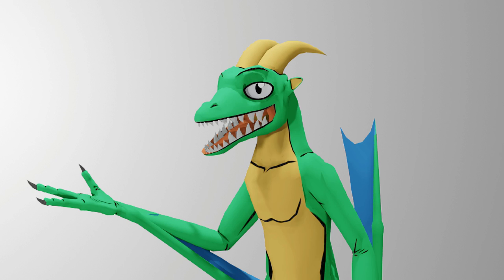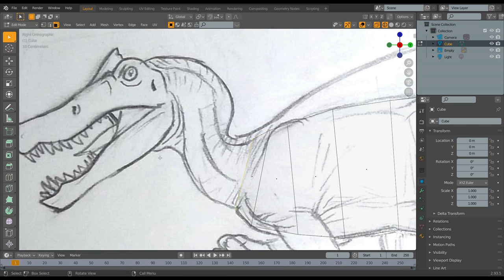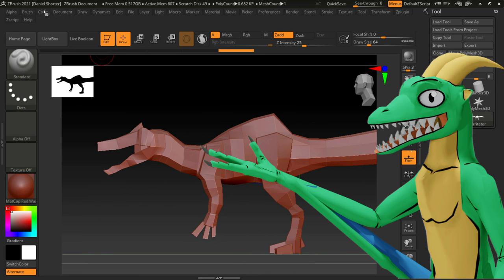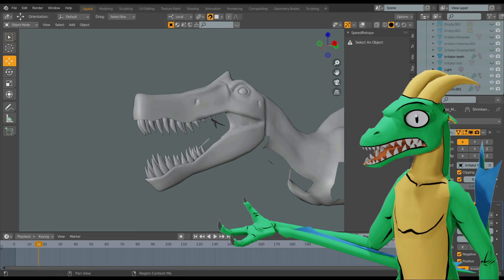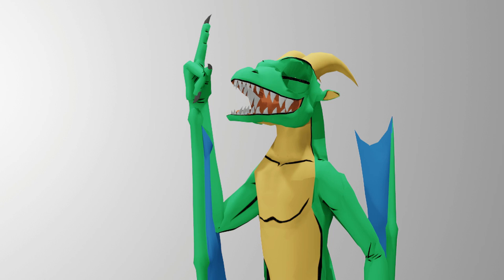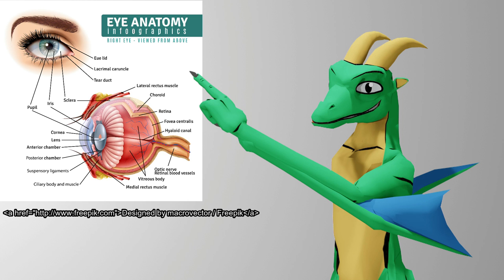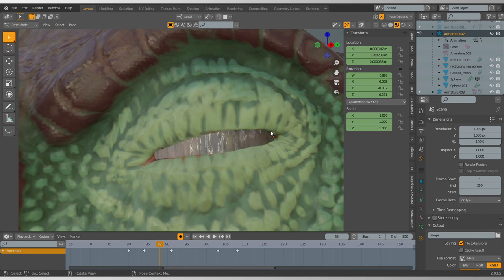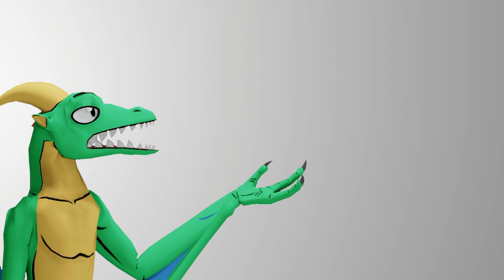Modeling a Realistic Dinosaur - Blender 3D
This video is long overdue, but I've finally released it. Note that I made this irritator before the jaw finding so keep that in mind. But anyway, hope you enjoy this video.